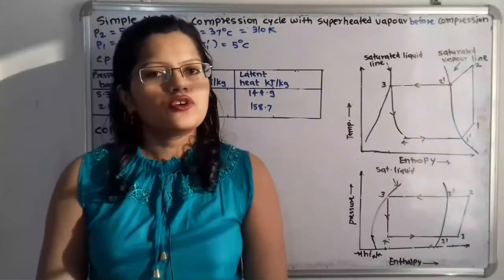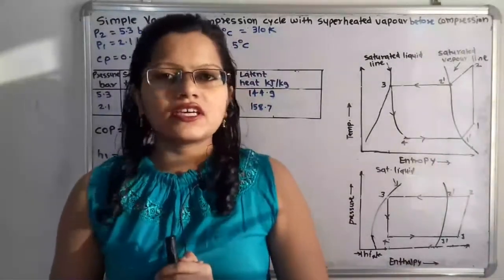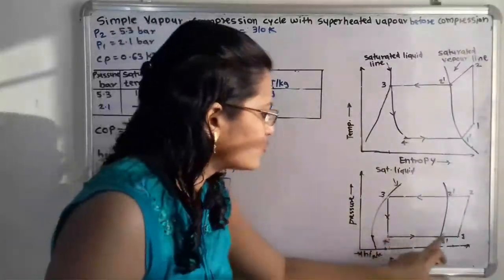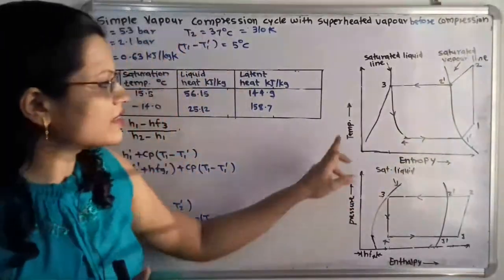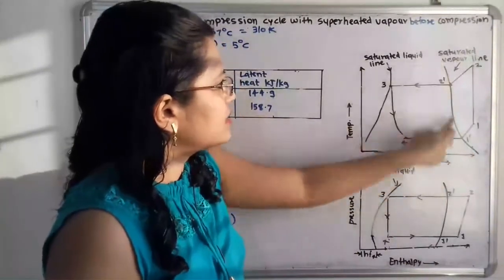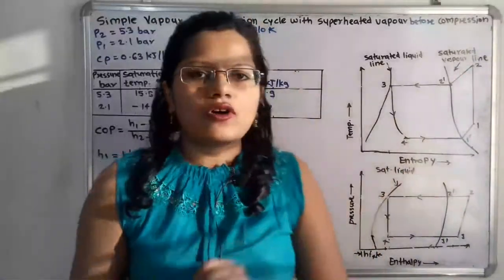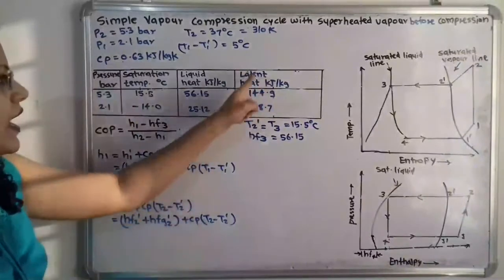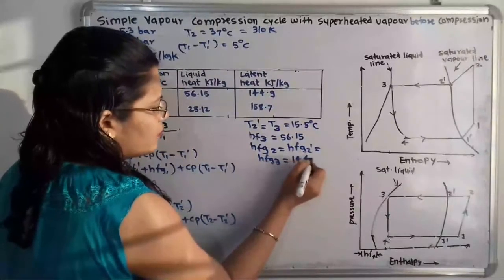Problem on vapour compression cycle with superheated vapour before compression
A vapour compression refrigeration plant works between pressure limits of 5.3 bar and 2.1 bar . The vapour is superheated at the end of compression,  it's temperature being 37°C . Vapour is superheated by 5°C before entering the compressor.
If the specific heat of superheated vapour is 0.63kJ/kgK , find the coefficient of performance of the plant.  Use the data given below :